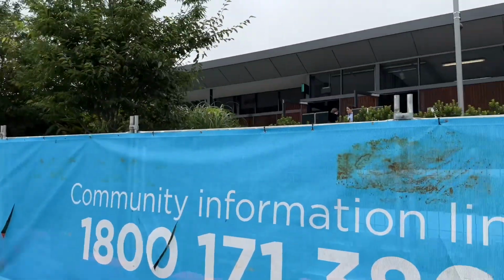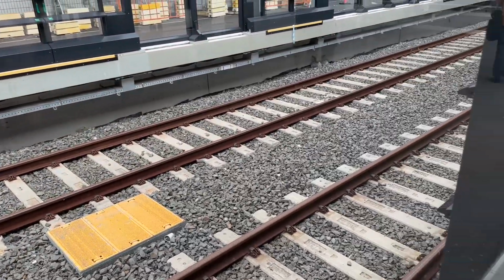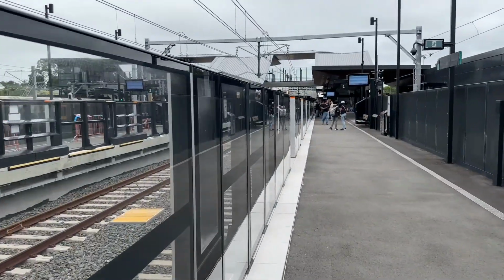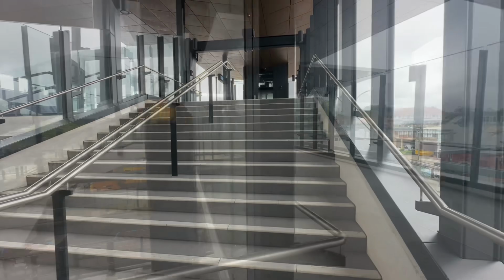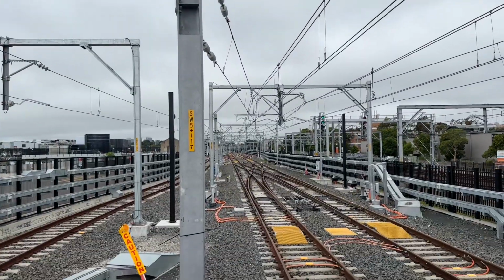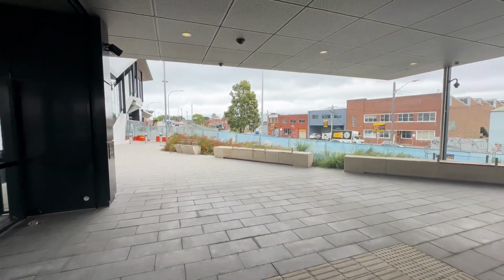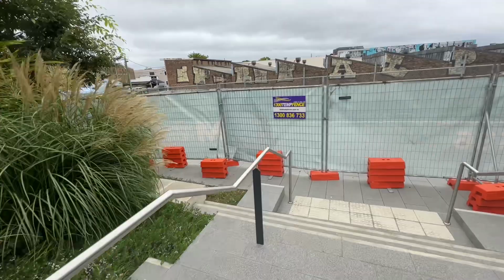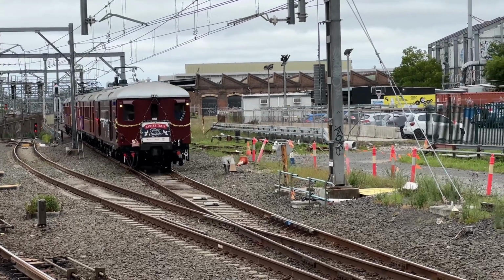NEW Sydenham Metro Station FIRST LOOK + RARE Sights!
another one, and another one

Full credit to those' videos that I used in this video.

Chapters:
0:00 Introduction
0:22 Arrival at Sydenham (First Glimpse + what you need to know)
1:29 Similarities to other metro stations + things you didn't know about Sydenham
2:08 First Look at the Northern End of the platform
5:00 First Look at the Southern End of the platform + old videos of these platforms
5:45 Aerial Concourse (Western End) First Look
7:35 Glimpse of the depot and metro tunnels + how the trains will enter the station
8:50 Detailed look at an un-opened station entrance
9:38 A HUGE A380 Close Call!
10:06 Rest of the Detailed look at an un-opened station entrance
12:42 NEARLY missing my train!
13:08 Red Set F1 "The Santa Train"
14:55 New Intercity Fleet D set Testing (D34+134)
15:41 Wrapping up the video
16:29 Over-exaggerated announcement from TsetsTransport

If you like my videos, please consider sharing them with others.

NONE of my videos are to be re-purpoused without my permission, doing so without permission will result in legal action through YouTube.

Copyright - TsetsTransport 2023 - All content is made by myself and will only be for my own use.